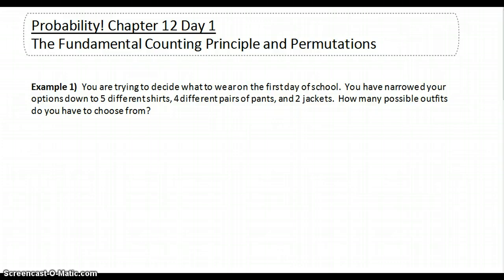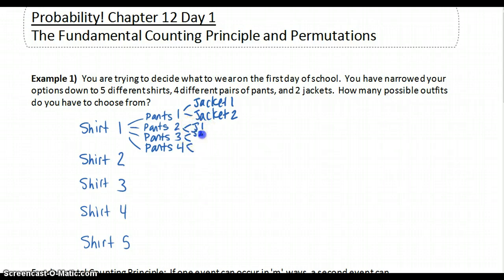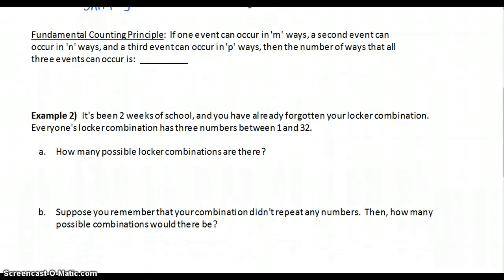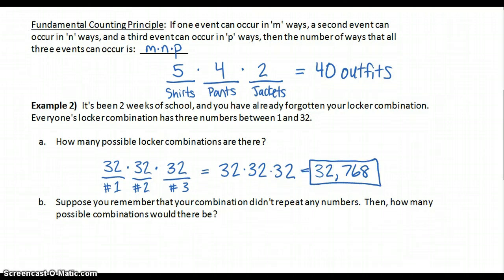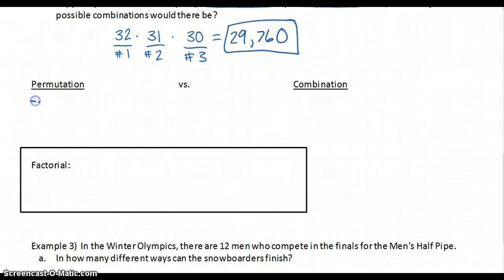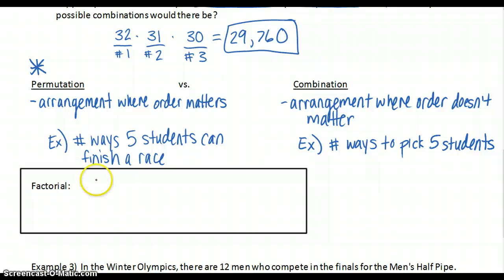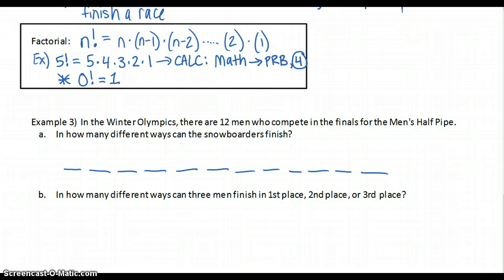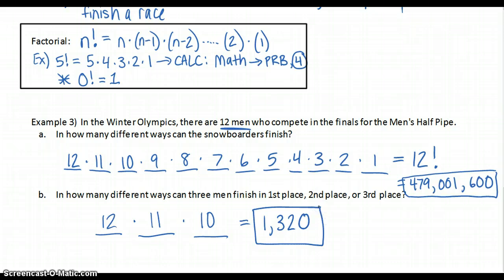Extra Practice with Permutations